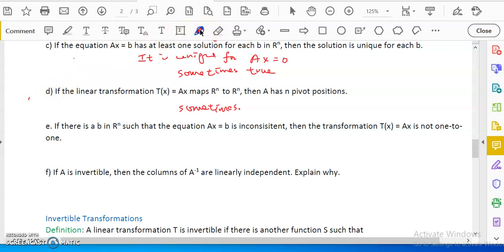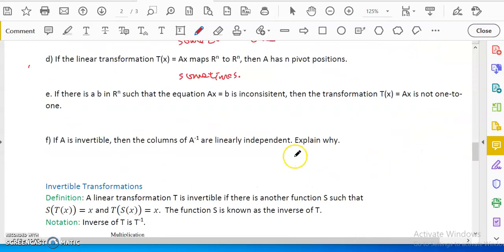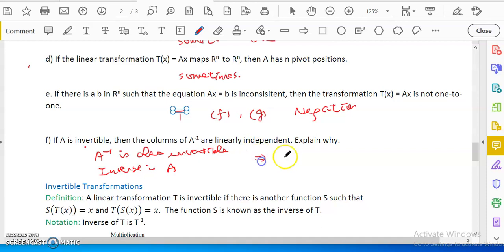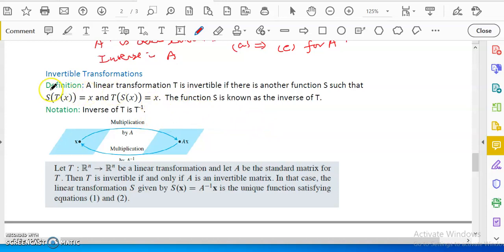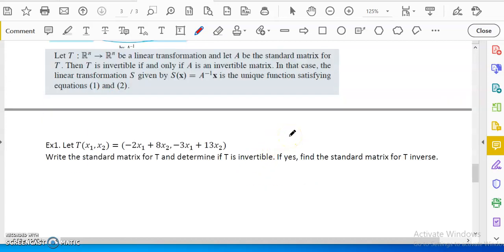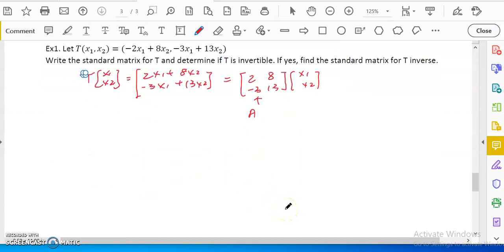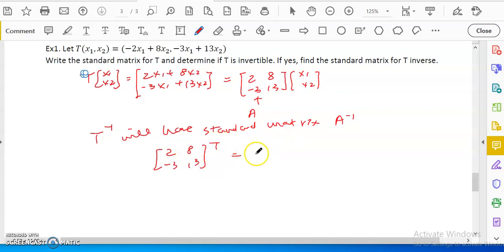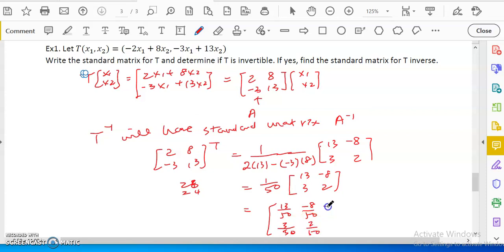Linear Algebra Ch 2.3 Invertible Transformation